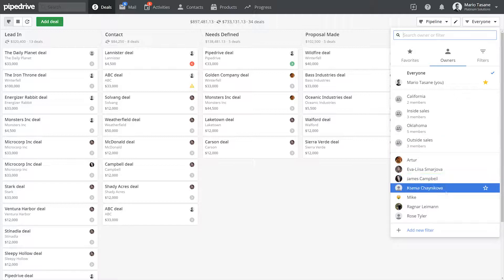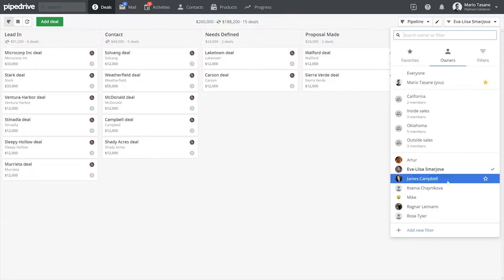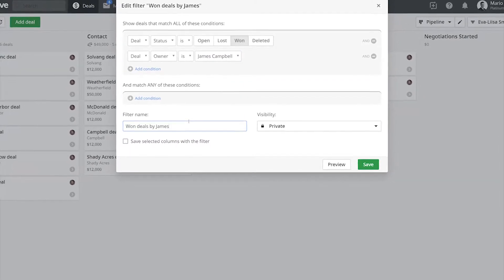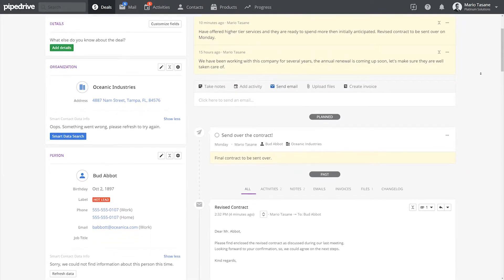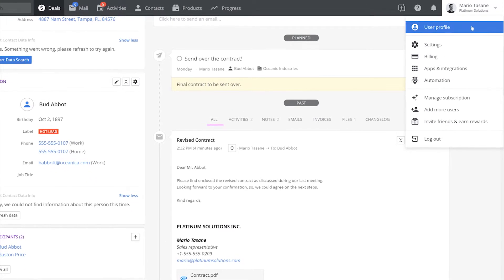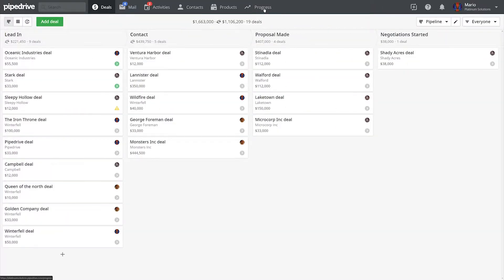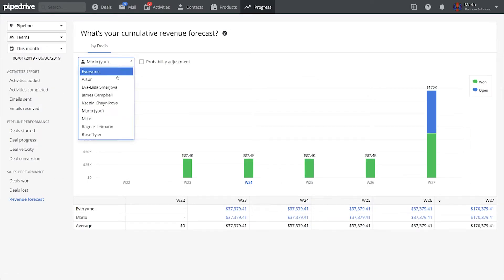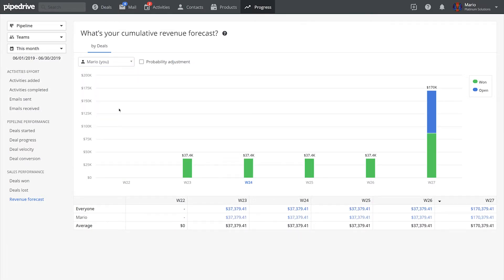Filter by Team Members - Pipedrive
If you are a sales manager, use filters on Pipedrive to track the progress of your deals and monitor salesperson performance.

On Pipedrive, you can filter your pipeline view by user, so that you can see the progress of deals for each of your team members.

You can also create custom filters to remove team members from your pipeline views, so that you can focus on the performance of a group of team members as well as just an individual.

Alternatively, you can create a filter that shows all the deals in one stage of the pipeline for one person on your team.

To learn more about making custom filters, watch this video: [custom fields or customize dashboard video?].